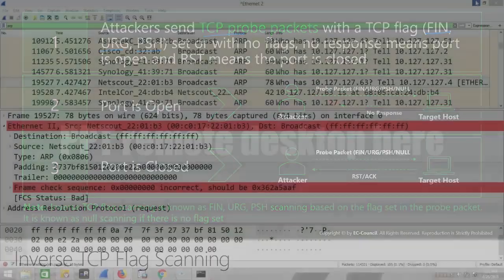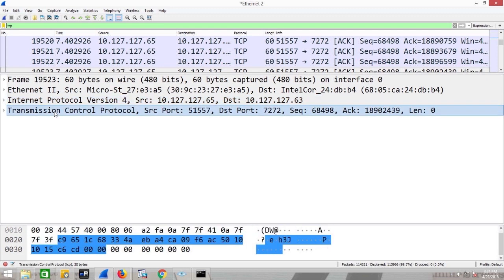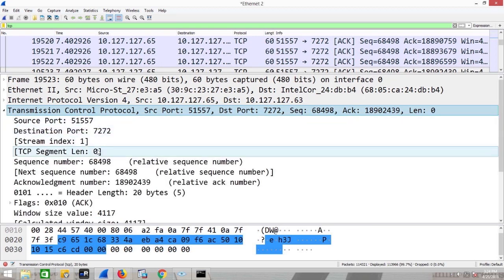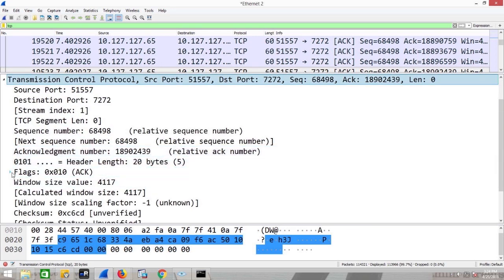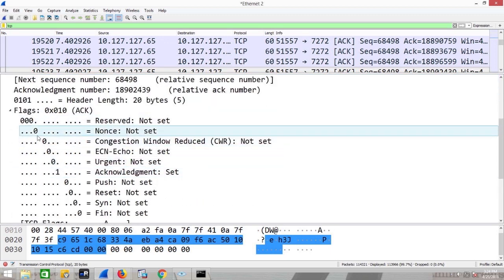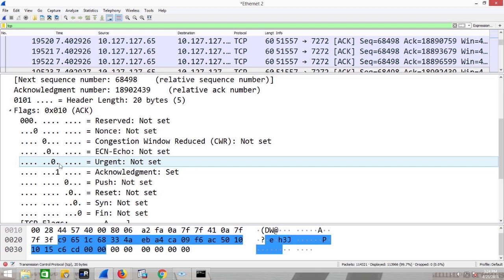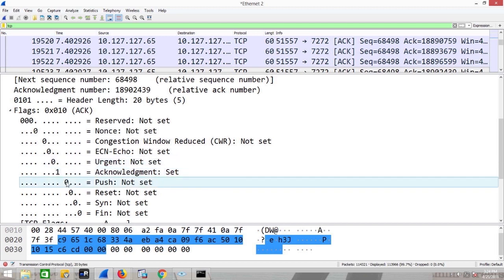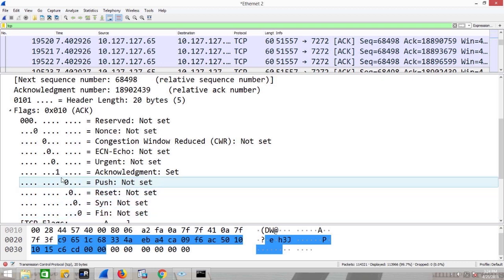TCP Flags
Crack open the TCP Header as Ryan Lindfield does in his CEH class, and you'll see those flags that are used to signal hosts in a session.